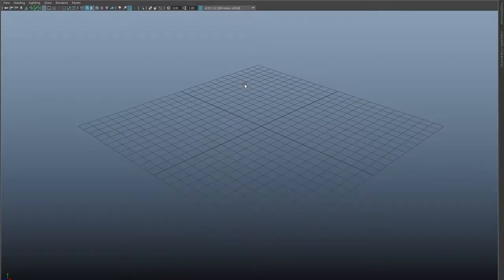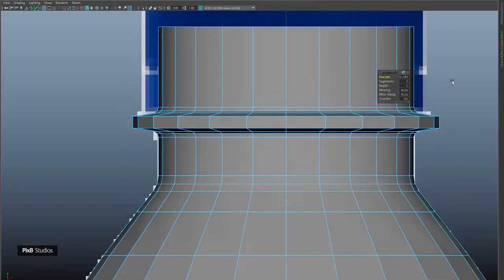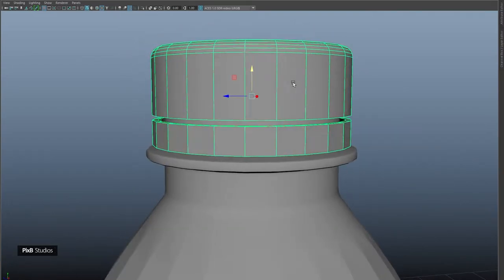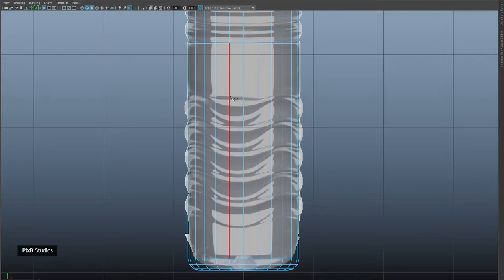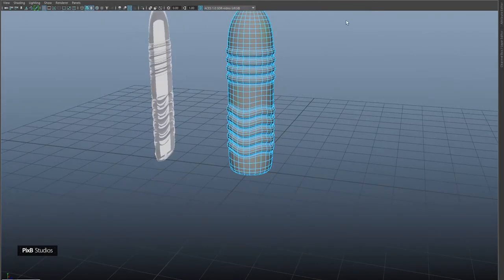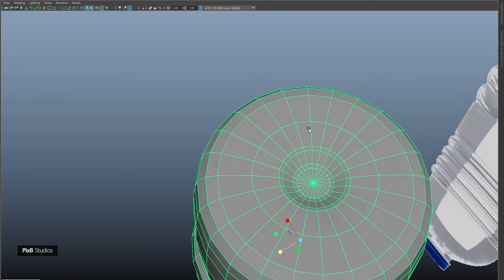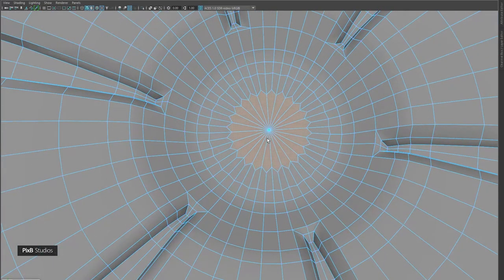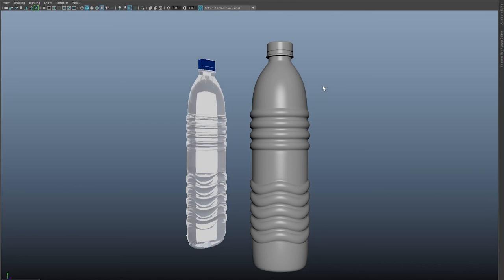How to model a water bottle in Maya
In this tutorial I will explain how to model a wated bottle in Maya step-by-step in detail.